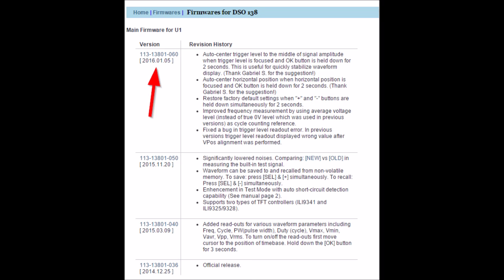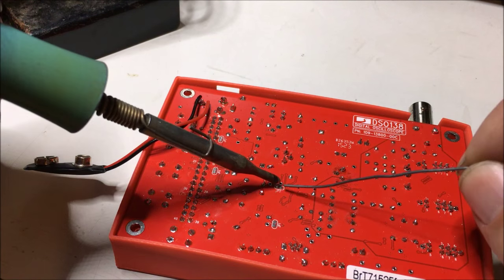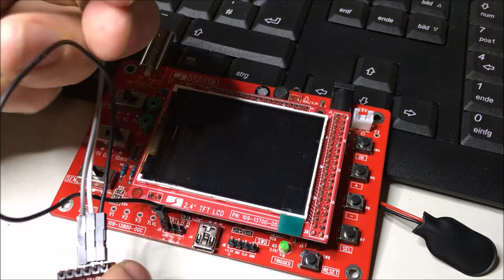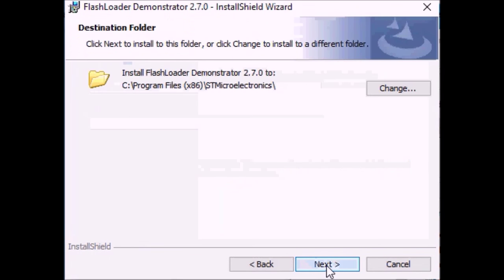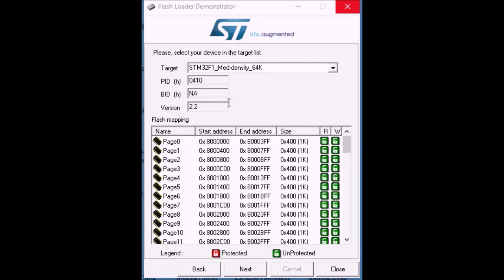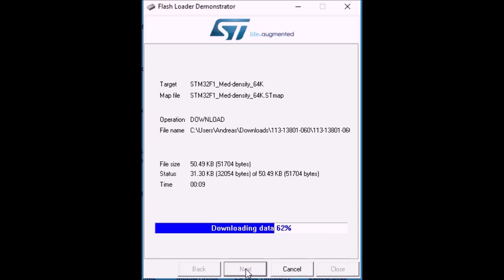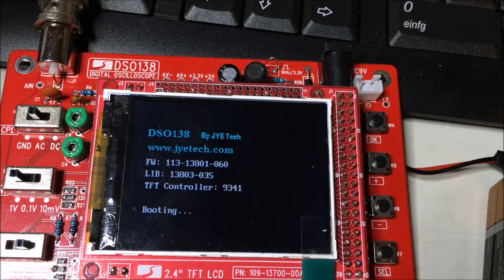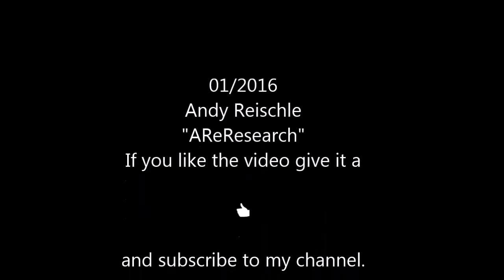JYETech DSO 138 firmware update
Instructions on installing the latest (January 2016) firmware to the popular JYE Tech oscilloscope DSO138.